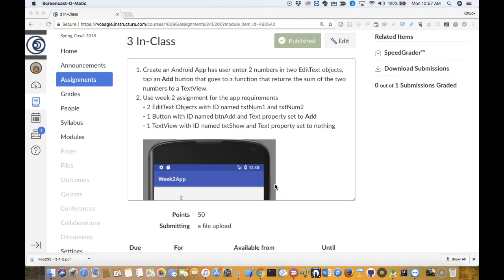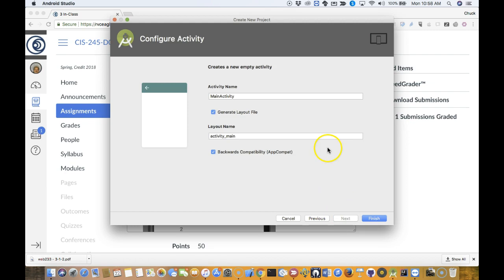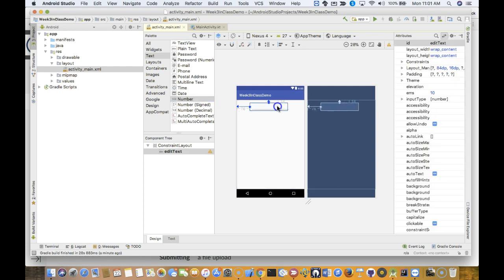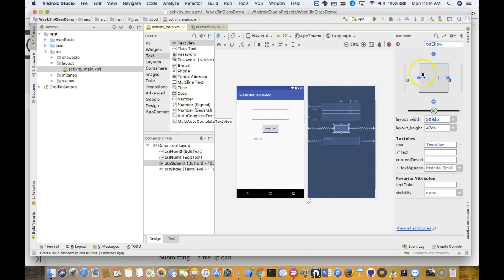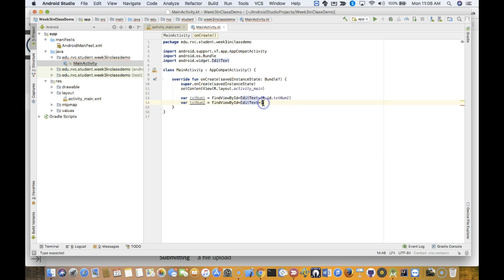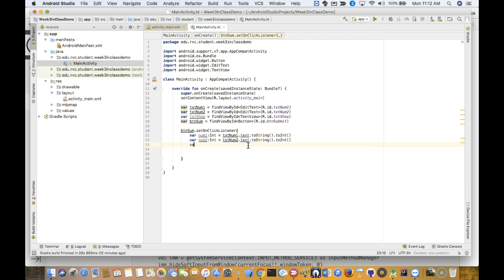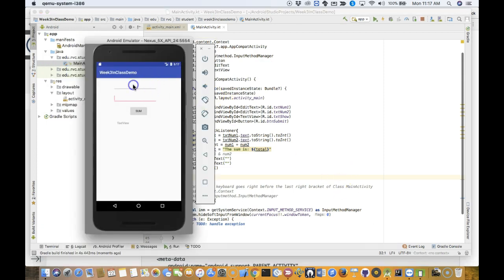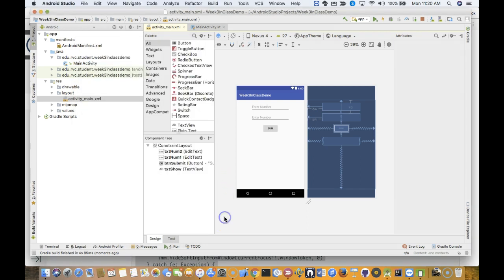Week 3 Android In-Class